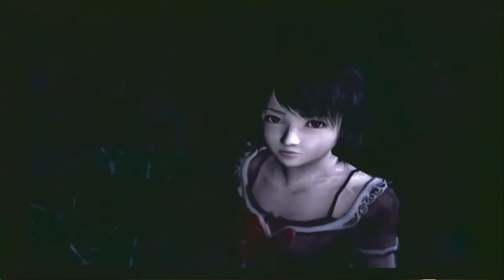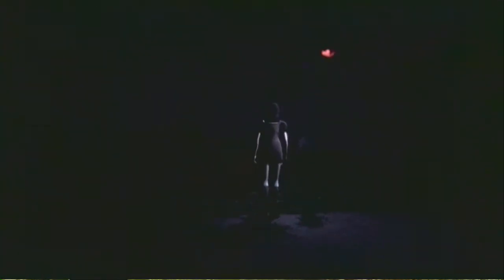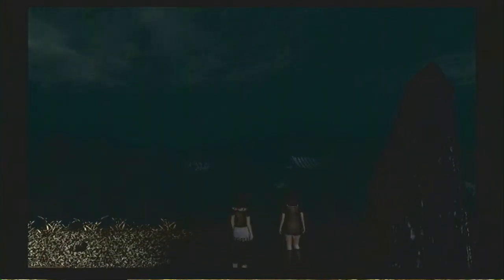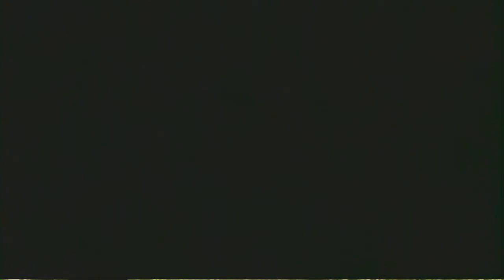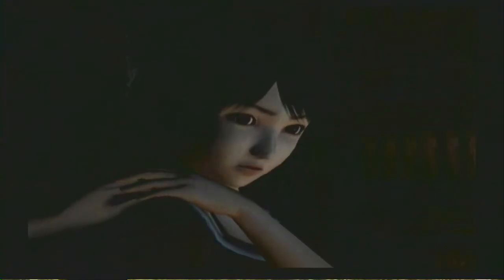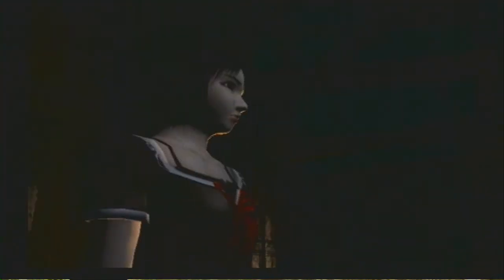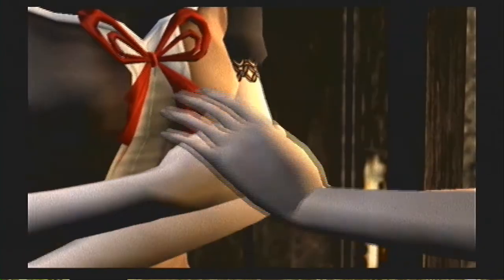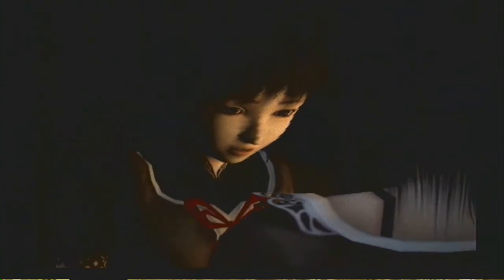A Rank Fatal Frame 2/ Project Zero 2: Chapter 1 Part 1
Game:Fatal Frame 2
System:PS2
Clear Time Normal Mode +All possible Ghost Capture: 3:14:43
Total Points: 723,833 points
Rank: A
Clear Time Hard Mode +All 2nd Play only Ghost Capture:2:32:06
Total Points: 382,940
Rank: A

Welcome to my play through of Fatal Frame 2: Crimson Butterfly for the PS2.
 This play through is being play on the "Normal" Difficulty setting, while getting an "A"Rank at the end. I don't get an "S" rank because of the fact that, I am capturing all the ghost that you can possibly capture on the 1st play through.This takes much longer
then just following the story, because you have to do lots of backtracking and do certain side quest that are require for certain ghost for the ghost list to appear.

The reason I am playing the game on normal, is because the game
 in my opinion is harder.Once you start a new game on a second
 play through you start right of the bat

with the camera upgraded based on your previous run. I also want to show my strategies for the (Sub bosses + Boss fights)

**Reasons why I think the 2nd play through is easier compare to Normal + Fresh start run.**

1) All your previous healing items and films quantities carry over.

2) You start with the Camera upgraded (based on your previous run)

3) Once you get the "Special Strong Lens" the is basically not much of a challenge in this game, regardless of difficulty.

This is my personal rating on the lens based on my experience with the
game.The rating is on the lenses by them selves, if you combine this with
stronger films like (Type 61,Type 90,Type Zero) their combination results
turn out to be really cheap!!

From one star being the lowest and 5 the highest, here is my personal rating on the lens.
Blast Lens: *** "Strong lens"
Zero Lens: "VERY STRONG LENS"
Crushed Lens: "GODLY STRONG LENS"
Serial Lens: "SERIAL IS STRAIGHT UP CHEAP!!

More In depth Descriptions:

***    -Blast Lens:Uses 2 units of Spirit Power, This Lens increases the power of your Camera,When you hit with this Lens
the ghost will be knocked back even if it is not during a Shutter Chance

-ZERO LENS:Uses 3 units of Spirit Power.You'll find the Zero Lens in the Tachibana House during Chapter 7.It allows you to take shots that
cause a lot of damage.  This shot will also knock the ghost back, even if you don't use it during a Shutter Chance.  It's stronger than the Blast Lens, but
on the other hand you must accumulate more Spirit Power to use it.

-CRUSH LENS:Uses 4 units of Spirit Power. This is the godly of all Lenses it can destroy most ghosts in one shot if you use it during a Shutter Moment.Upgrade

the lens to reach Level 3, and it will be effective during any shot, not just a Shutter Moment.(You will receive this lens after beating the game in Hard Mode.)

-SERIAL LENS: Uses 1 unit of Spirit Power. This Lens is especially designed
for use when it's NOT a Shutter Moment.It boosts damage, like the Blast, Zero & Crush Lenses, but since it only requires 1 unit
of Spirit Power, you can use it in rapid-fire succession to really dish out
some really high heavy damage.You will receive this Lens after you have found 100% of the ghosts on your Spirit List.

DIRECTED TO YOUTUBE MANAGEMENT:
All video game footage was recorded by me.
All Games & Music are copyright of their respective developers and producers.No profit is made by this channel nor the videos nor the music use in the videos because

they are for educational and teaching purposes.Anybody watching the videos please support the developers or music producers by buying their work.